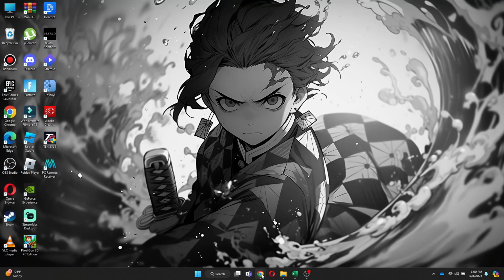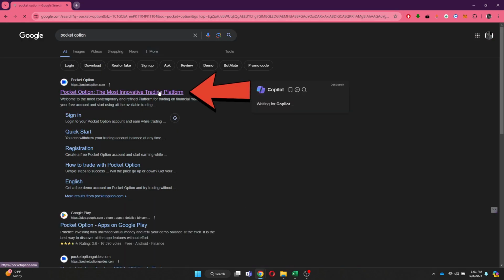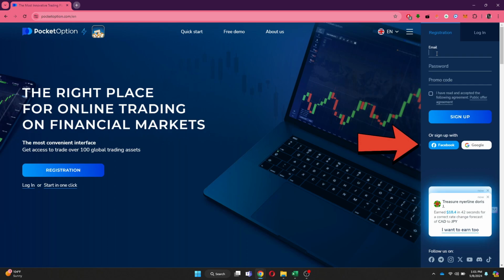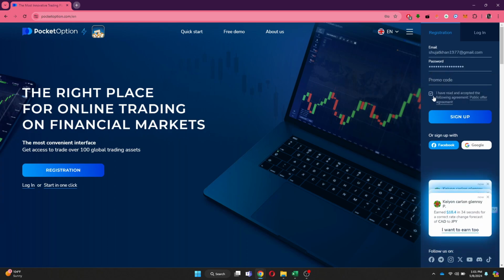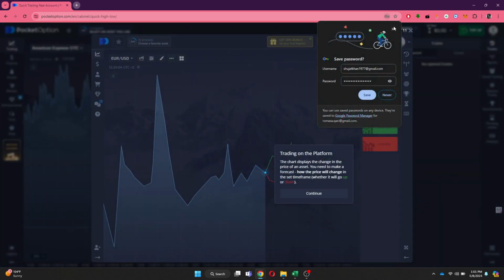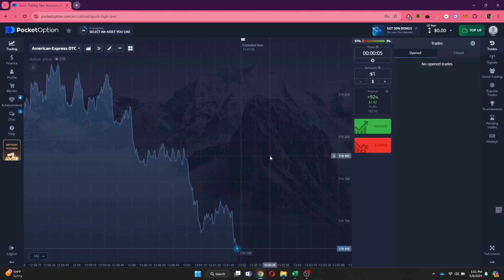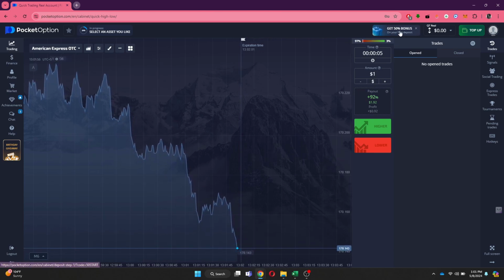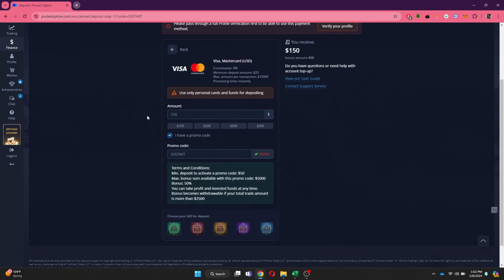How To Register on Pocket Option 2024 Create Pocket Option Account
Registering on Pocket Option is your gateway to the world of online trading. In this 2024 guide, we'll show you how to create your Pocket Option account quickly and easily.

The content in this video is for educational and informational purposes only. Trading, including with Pocket Option software, involves significant risk and may not be suitable for all investors. Past performance is not indicative of future results. Always conduct your own research and consult with a licensed financial advisor before making any trading decisions. We are not responsible for any financial losses incurred through your trading activities.